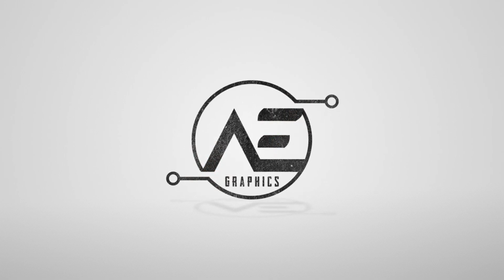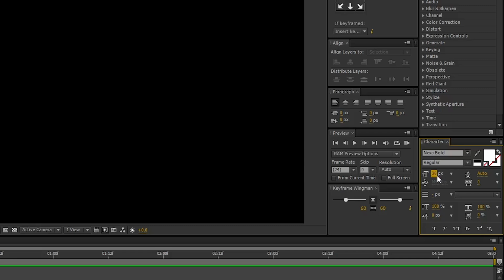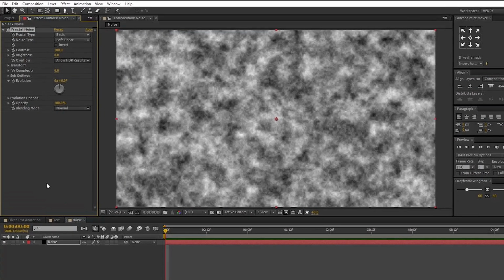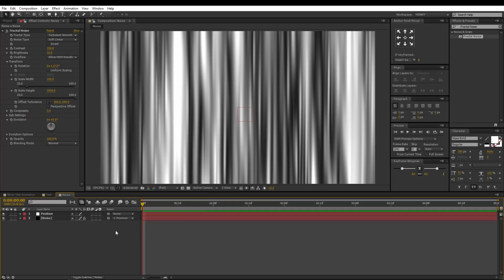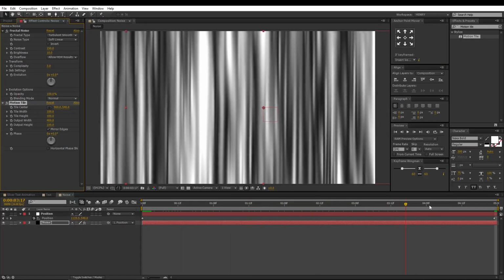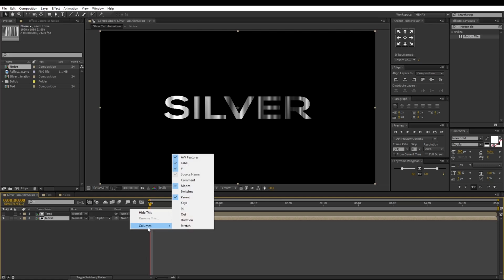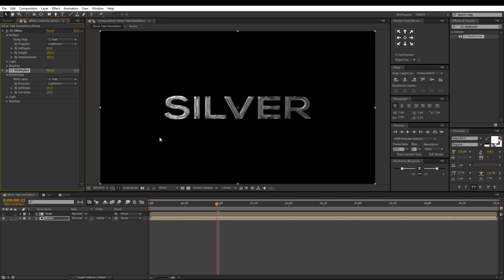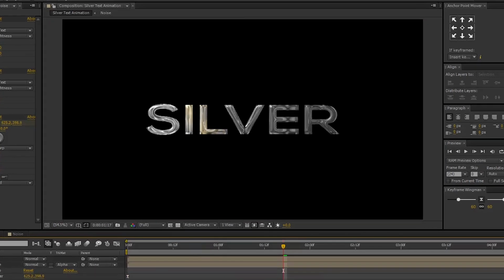After Effects Tutorial | Silver Text Title Animation in After Effects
In this After Effects tutorial, learn how to create a stunning Silver Text Title Animation that will elevate your projects! Whether you're creating a cinematic intro, logo animation, or dynamic title sequences, this step-by-step guide will show you how to animate text with a beautiful silver texture and sleek effects.

In this tutorial, you’ll learn:

How to animate text in After Effects with smooth, professional transitions
The process of applying a realistic silver texture to your text for a shiny metallic effect
Simple techniques for adding motion graphics and enhancing your animations with visual effects
How to create dynamic title animations and incorporate them into your video projects
How to add additional 3D effects to your text and make your animation stand out
This tutorial is perfect for beginners looking to get started with motion graphics, text animation, and visual effects in After Effects. By the end, you’ll be able to create your own shiny silver text effects and apply them to your videos, branding, or social media projects!

Animate Text in After Effects
Silver Text Title Animation
Text Animation
3D Animation After Effects
After Effects Transitions Tutorial
After Effects Title Animation
After Effects Visual Effects

❯❯ Download Links